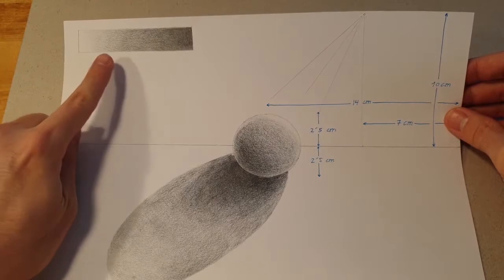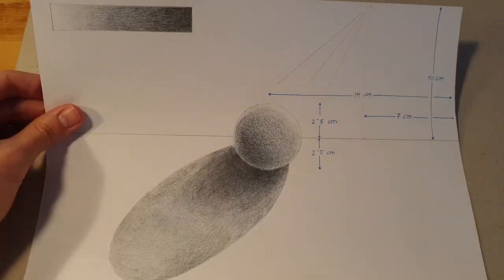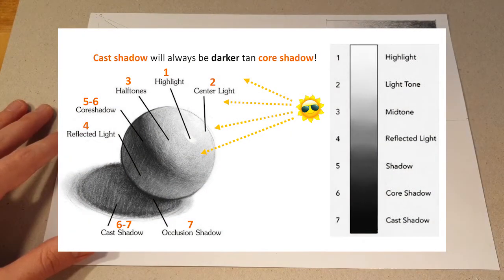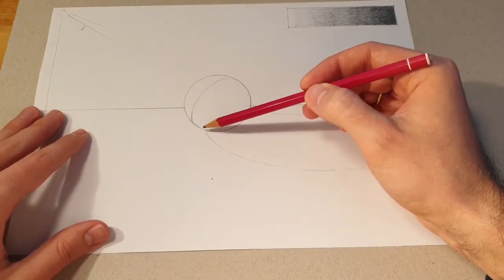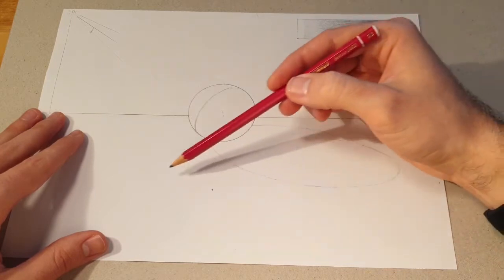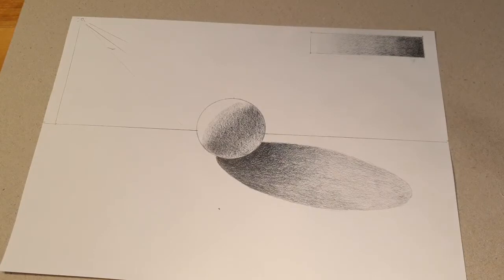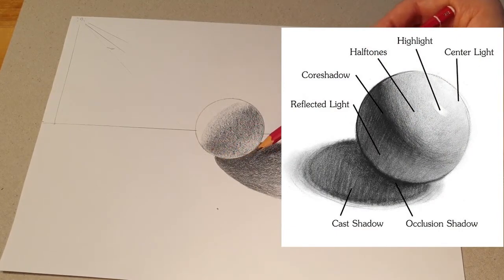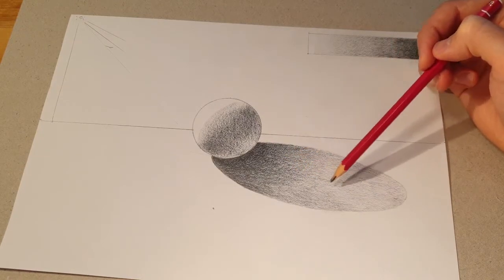Two-point perspective tutorial: Sphere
This is a tutorial to learn how to draw a sphere in two-point perspective with a symplified method, adding its core and cast shadow.

This tutorial has been made as educational content for Visual Arts students (high school 2nd degree), in order to provide them some guidelines for the development of their homework during COVID-19 confinment. Hope you find it useful!